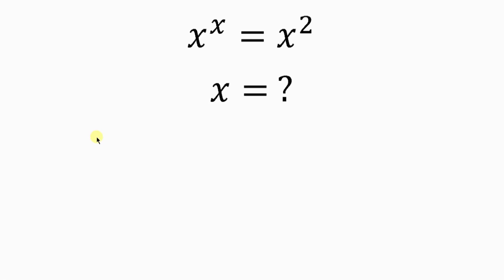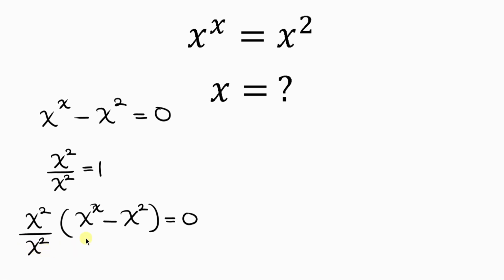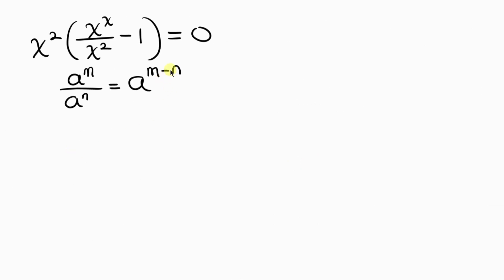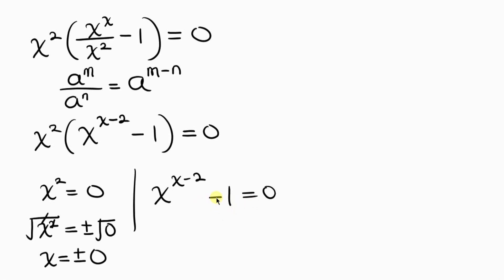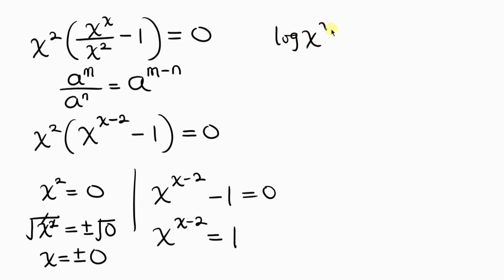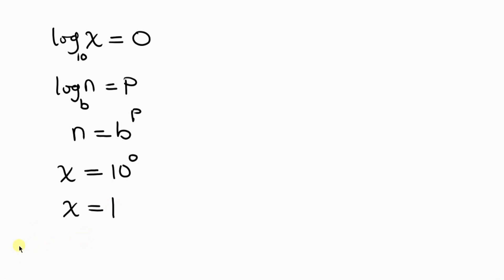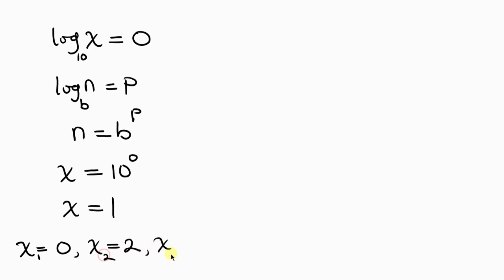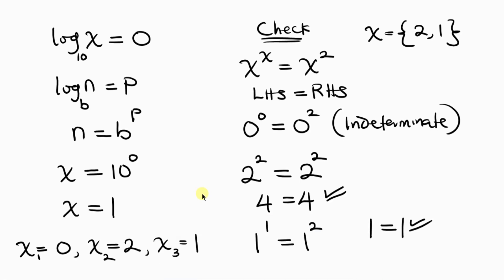Avery nice math olympiad problem | Find the value of x |Algebra